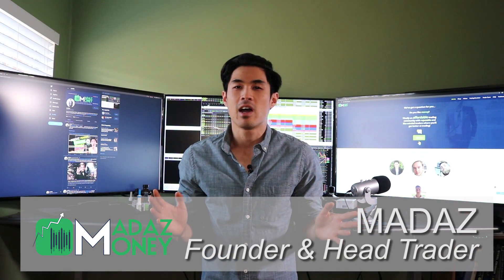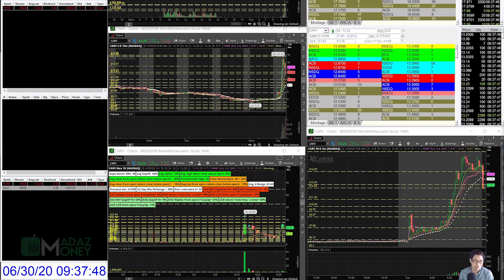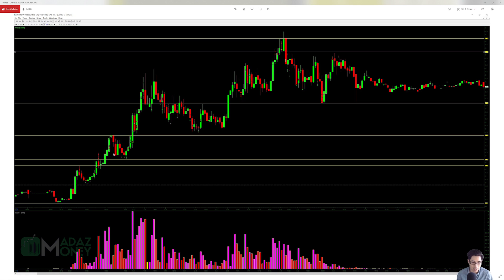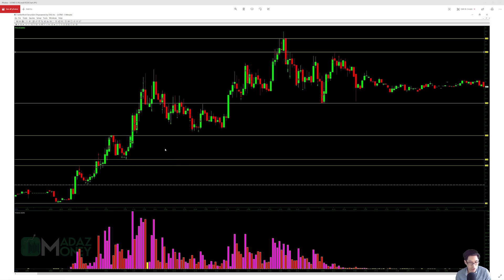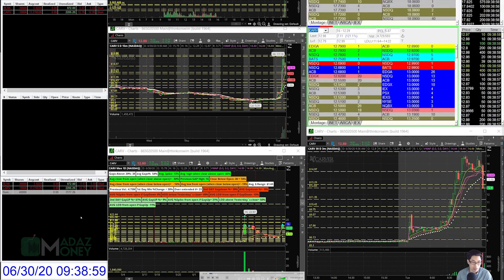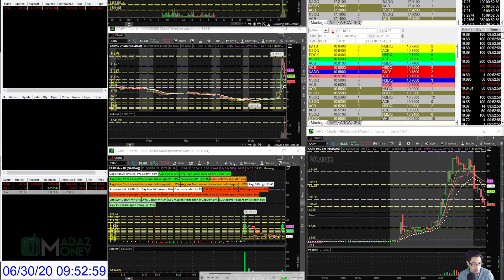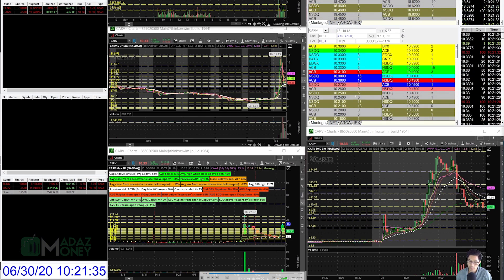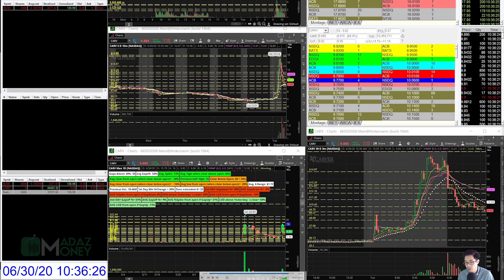I MADE $536,000 DAY TRADING THE STOCK MARKET IN ONE MONTH! - LIVE DAY TRADING $CARV +$40K IN 1 HOUR!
In this video, day trader Madaz shows you the broker statements for his epic, best trading month ever making over half a million dollars, $536,000, in just one month trading the stock market in the month of June 2020 and he also discusses his worst trading day ever losing over $150,000 in one day on a bad $UONE short and how he managed to recover those losses in just a week.

He also shares a nice live trading example of his trademarked panic pop short day trading strategy on $CARV on 6/30/20 where he manages to profit $30,000 in just 12 minutes and $40,000 in less than one hour!

MADAZ MONEY 4TH OF JULY SALE IS LIVE!!